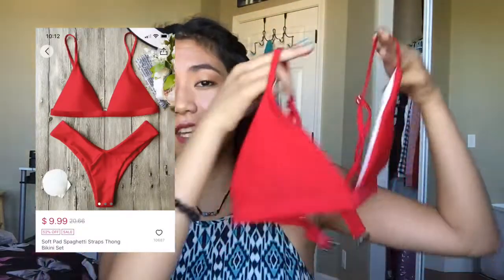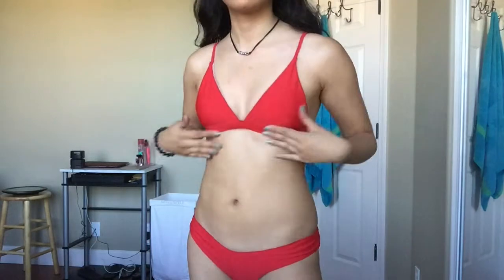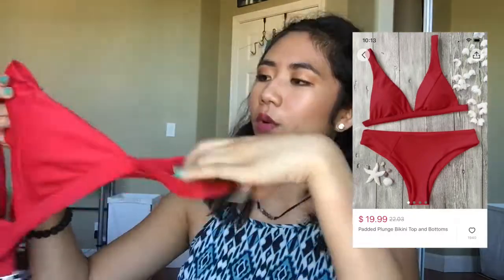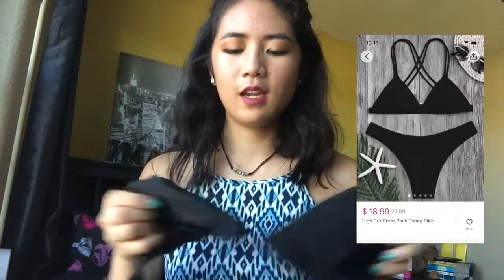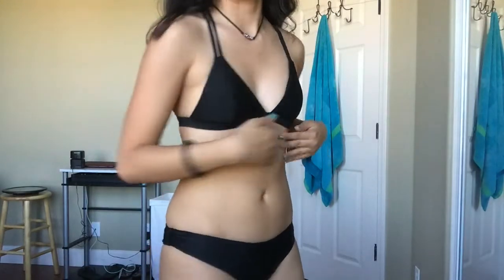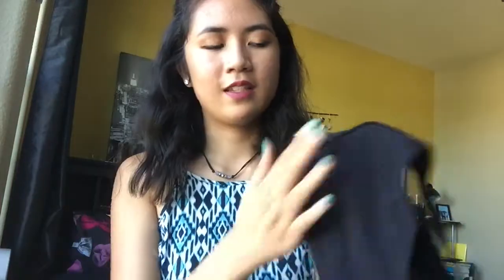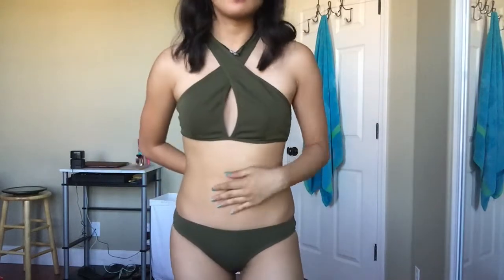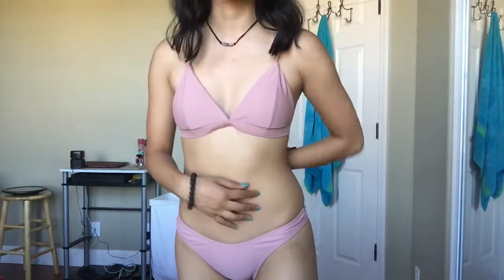ZAFUL Swim Suit Haul | Review & Try on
So I bought too many bathing suits a while ago and decided to share how they worked for me.

I paid for all of the swimsuits myself with my massive bills in my bank account.  Actually though, I did pay for them, because they were quite cheap, and I had like two bathing suits before hand.

Names & sizes
Soft Pad Spaghetti Straps Thongs Bikini Set (RED/S)
Padding Bikini Set (RED/M)
High Cut Cross Back Thong Bikini (BLACK/S)
Plunge Midi Bikini Top and Bandage Bottoms (BLACK/S)
Rib Texture Keyhole Wrap Bikini Set (DEEP GREEN/S)
Knot Padded Bandeau Bikini Set (BLACK/S)
Padded Plunge Bikini Top and Bottoms (RED/S)
Cami Palm Leaf Print Bikini (GREEN/M)
Spaghetti Straps Padded Thong Bikini Set (BURGUNDY/S)
Spaghetti Straps Padded Thong Bikini Set (PINK/S)